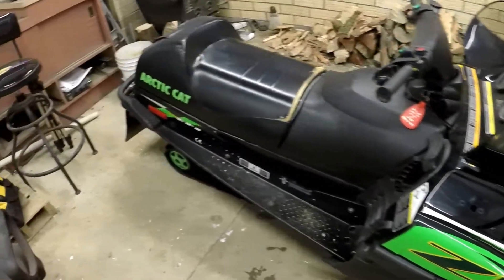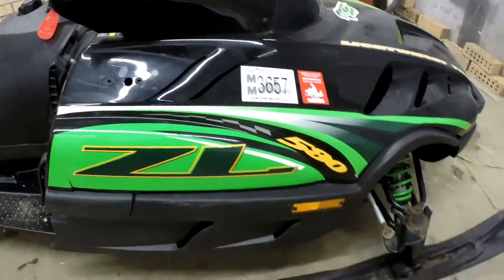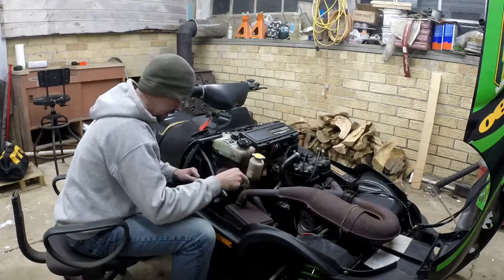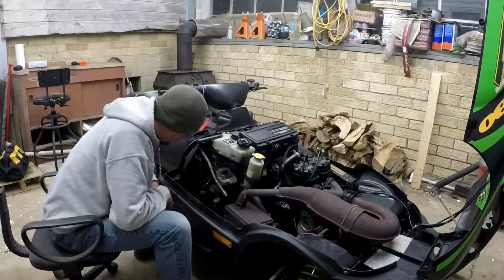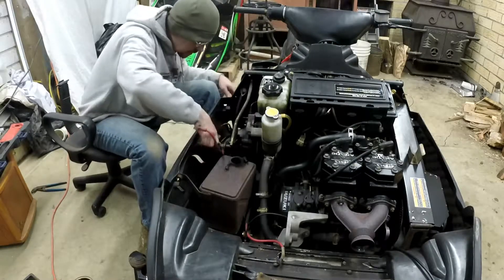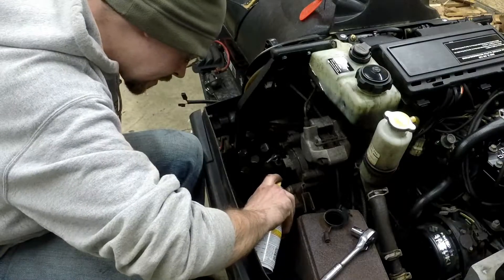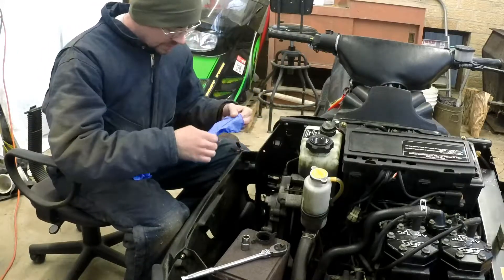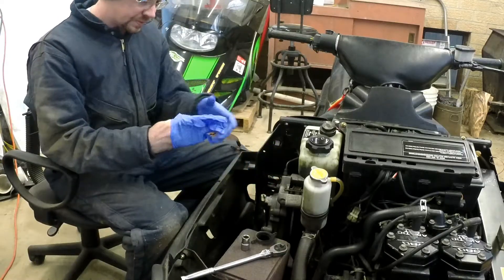Arctic Cat ZL580 EFI Tear Down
Tee shirts and Decals: (More merch coming soon)

Mike B.
Jacob B.
Daniel M.